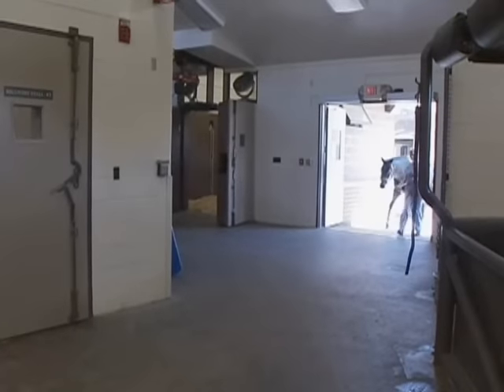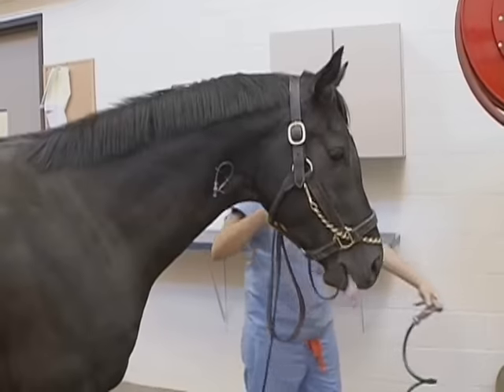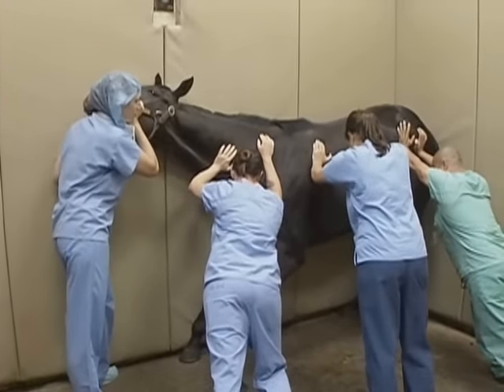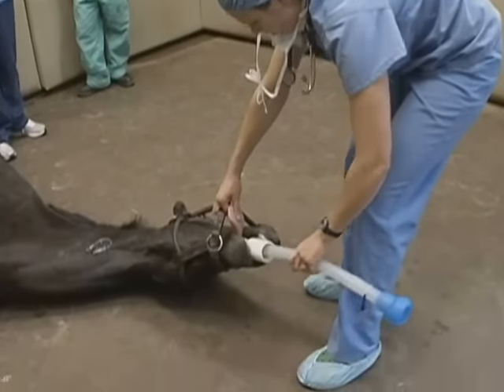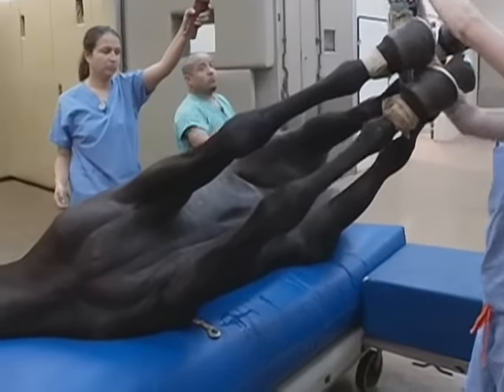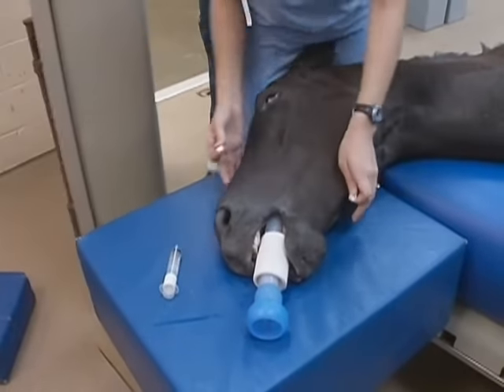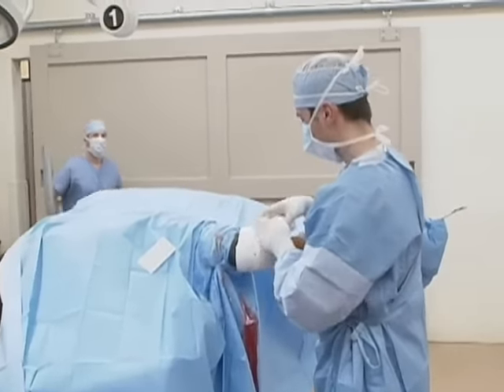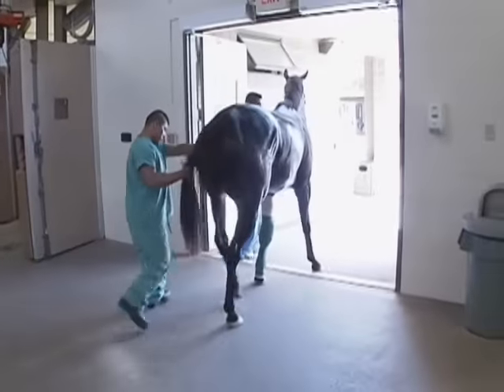Anesthetizing the Horse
Rood & Riddle Equine Hospital explains how horses are anesthetized for surgery.